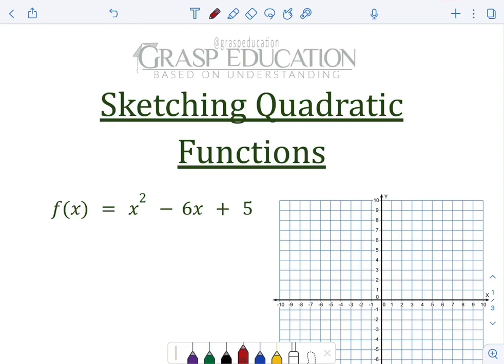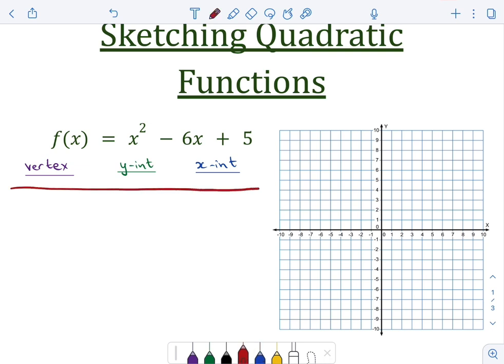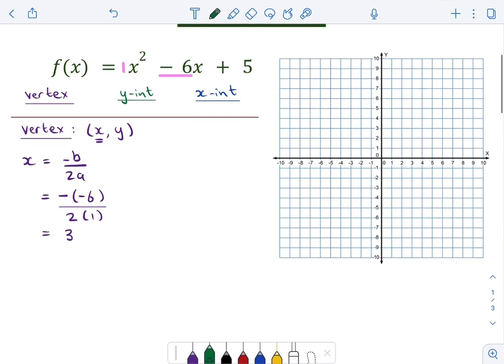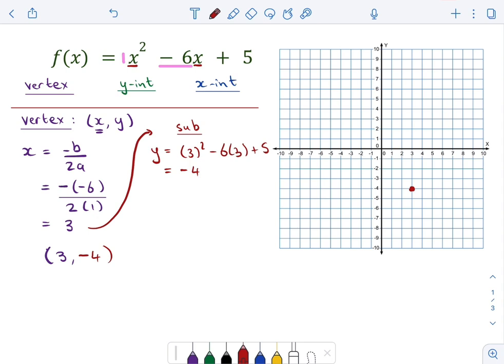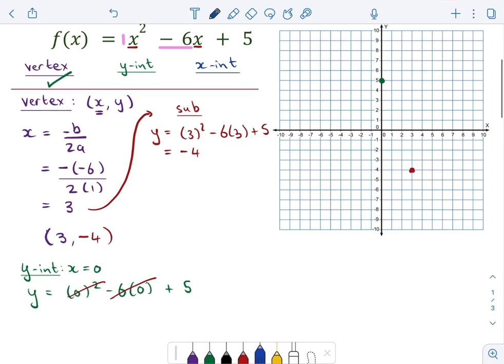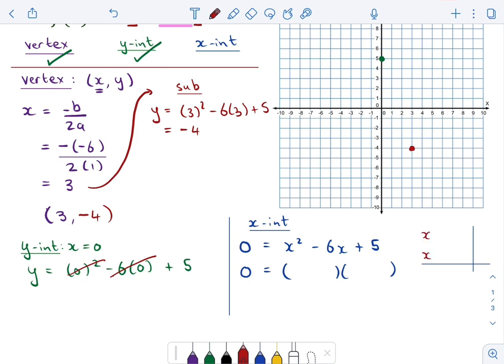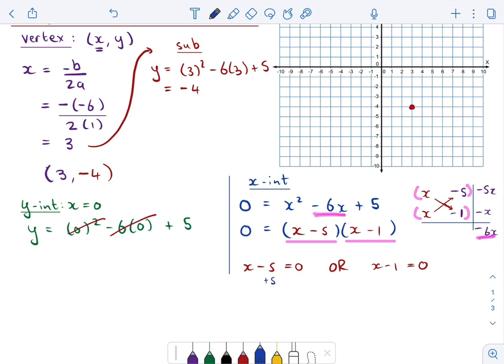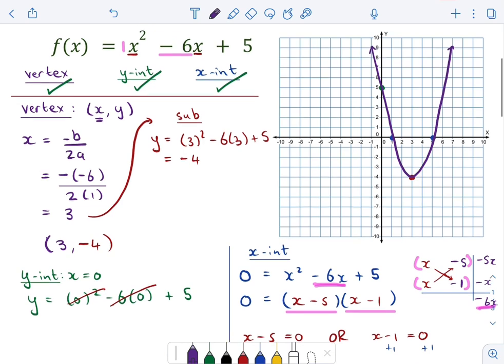Sketch Quadratic Functions/Parabola correctly EVERY TIME!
This video teaches viewers how to sketch a quadratic function/parabola. It will show you how to find the vertex, x-intercepts, and y-intercept. Everything is based on understanding and the viewers will understand why the methods used make sense.